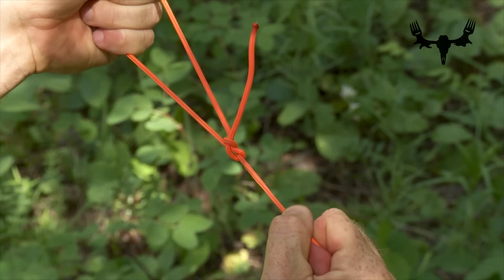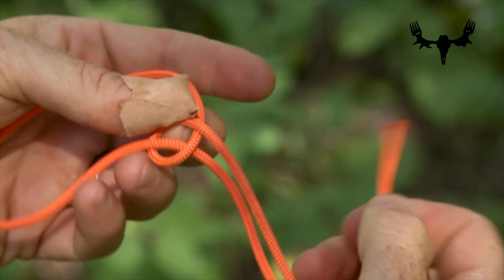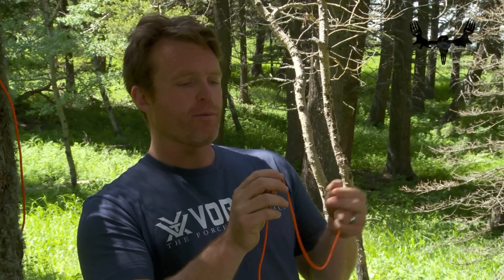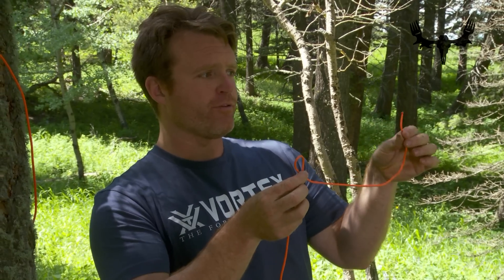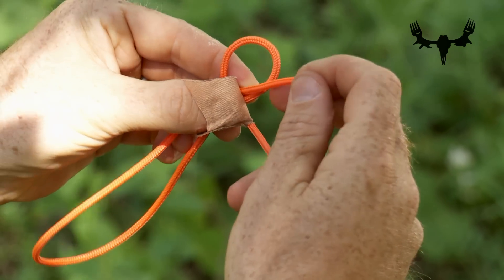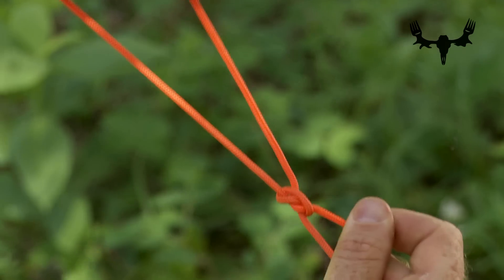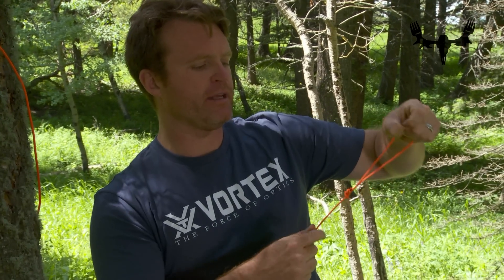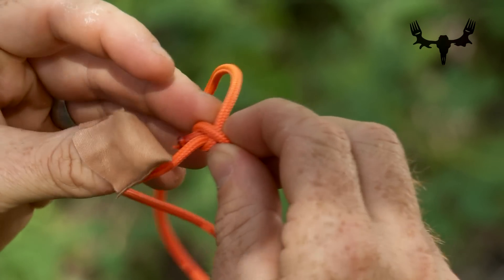How To Tie A Bowline Knot With Dan Doty